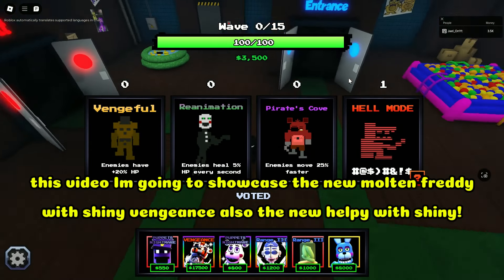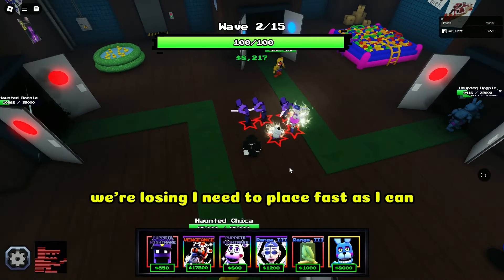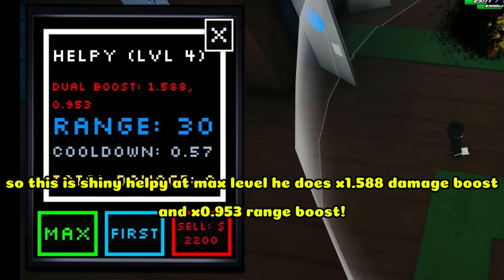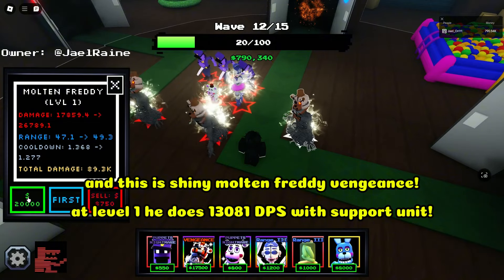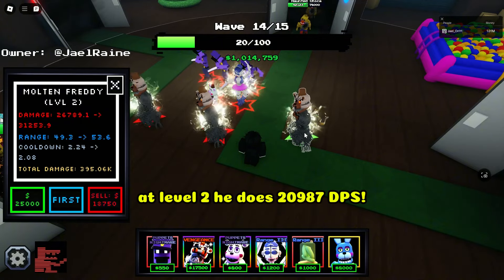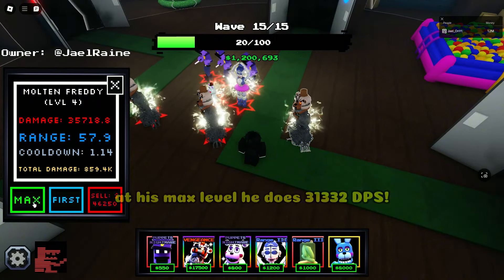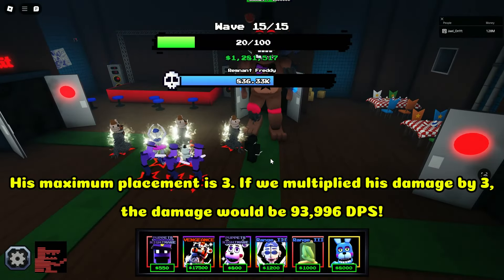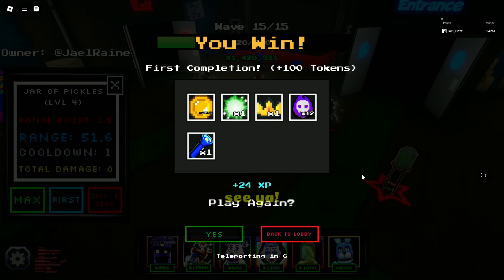I Got The *FIRST* SHINY NEW UNITS! (Five Nights TD)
I got the first shiny new units in five nights td!

also follow me on roblox: Jaelraine